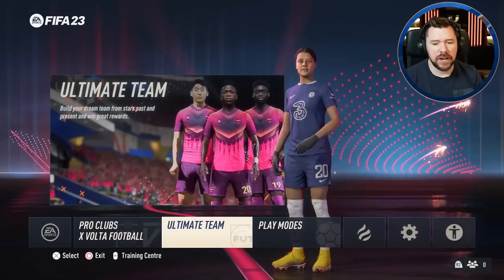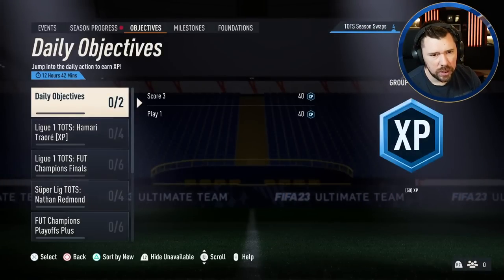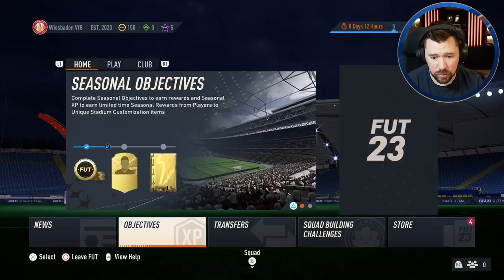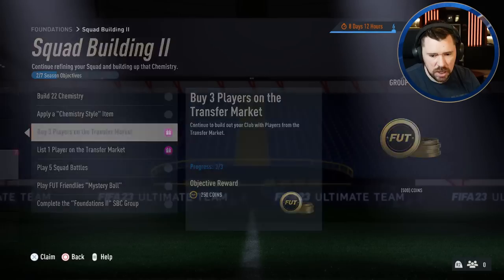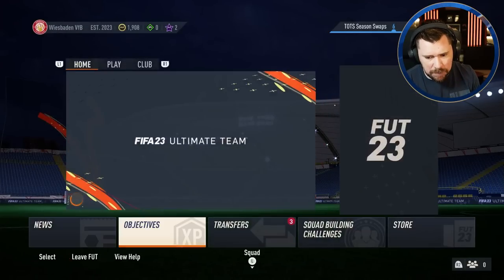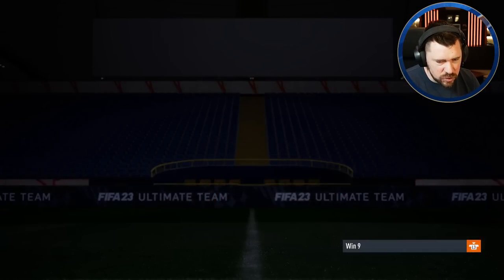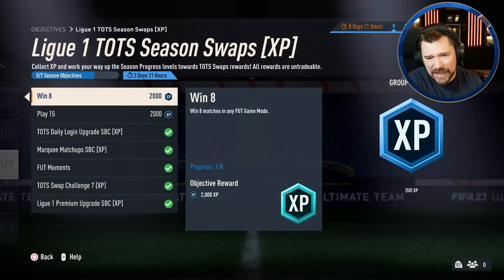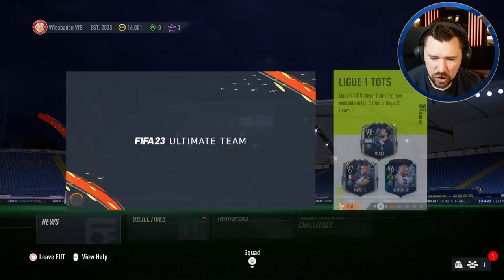How to Start FIFA 23 Ultimate Team - TOTS Edition!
Craig Douglas